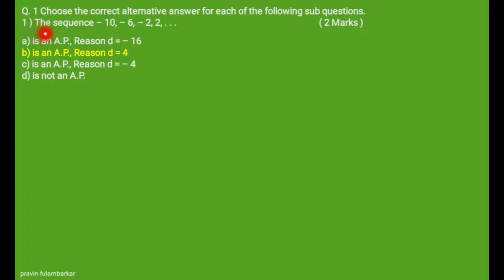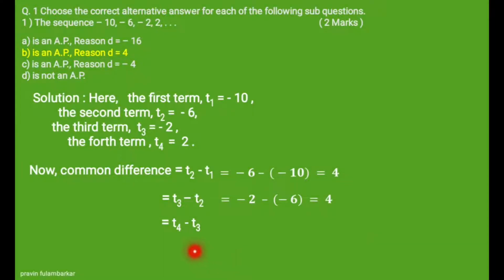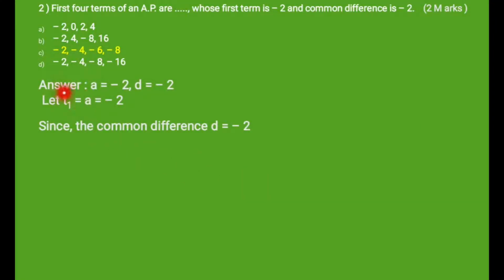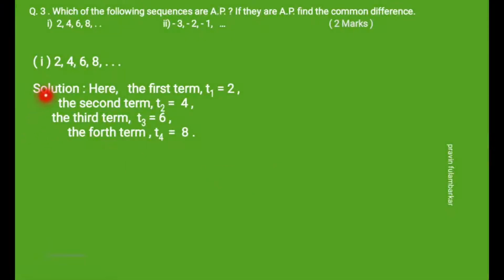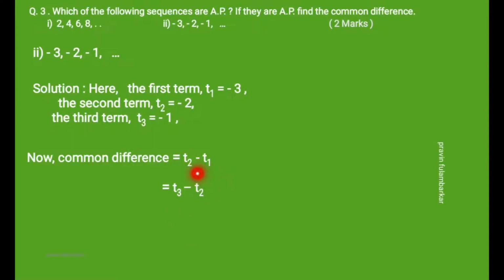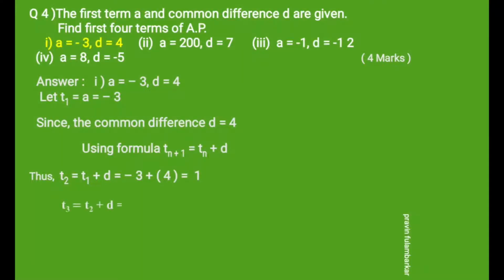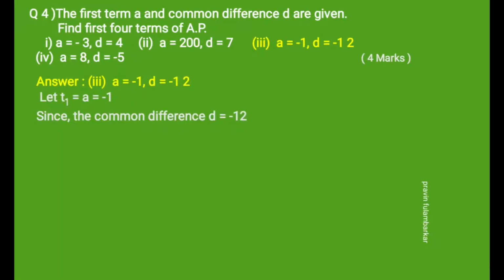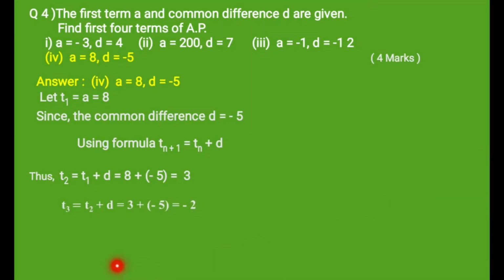Arithmetic Progression class 10, Test1 Answers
Take reference to solve the problem